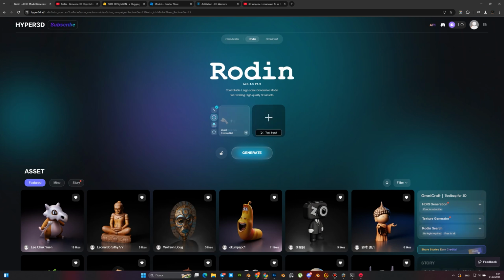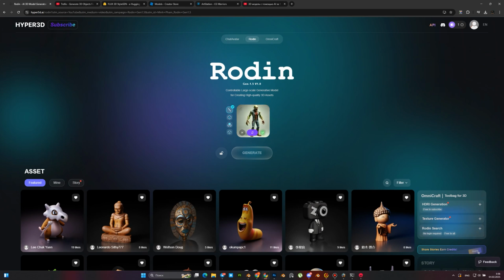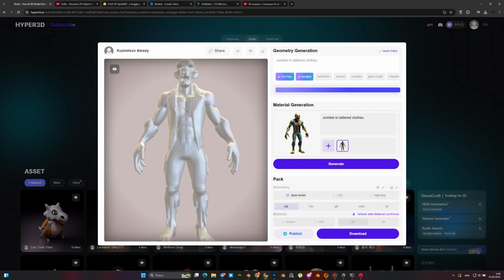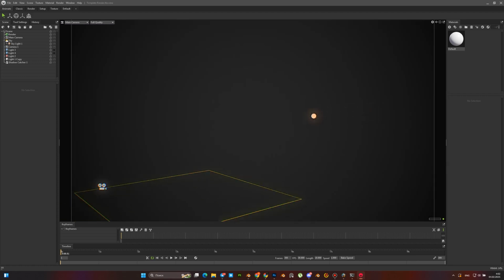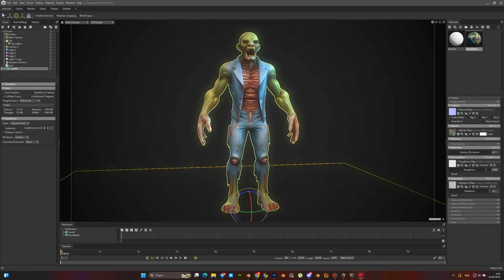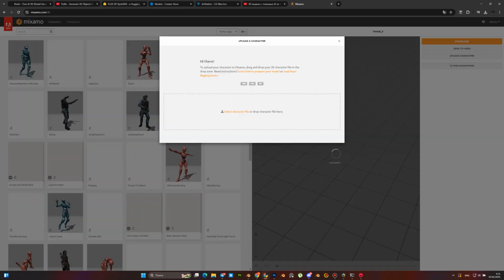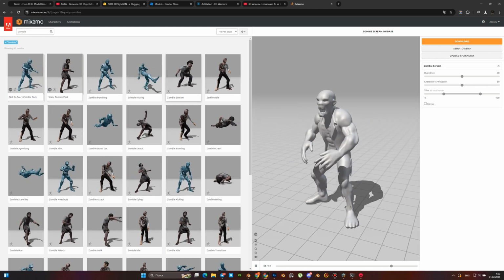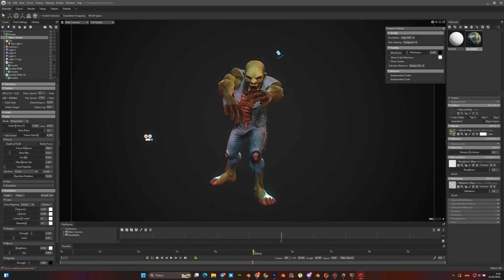AI to 3D Game-Ready Character in 3 min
🎬 No 3D modeling or animation skills? No problem! In just 5 minutes, we’ll create a fully animated game-ready Zombie model! AI is doing some insane things—let me show you! 👀

🔥 Hey there! My name is Alex, and I’m a professional 3D artist in game development. I’ve worked on projects like Subway Surfers, Gardenscapes, Primal Hunt, and many more. 🎮🚀

[STEP 1: GENERATING THE MODEL]

First, let’s head over to 3D AI’s website. All we need to do is type in a text prompt describing what we want. In this case, we’re making a Zombie! 🧟‍♂️ So, we type that into the field, hit the purple checkmark ✅, and let AI do its magic.

If we don’t like the result, no worries! We can tweak the prompt and keep hitting the button until we get something we love.

Alright, this one looks great! Now, we hit Generate and wait about a minute to see the results. Boom! Almost perfect—but we need a game-ready model. That means we need it in a symmetrical A-pose or T-pose. A quick adjustment, another click, and… 💥 Now it’s just right!

[STEP 2: FINALIZING THE MESH]

Next, we confirm the model and select a square mesh. The free version doesn’t allow us to adjust polygon count, so we’ll stick with 18,000 polygons.

And here we go—our model is ready! Just look at this clean topology! At first glance, I don’t see any major issues.

[STEP 3: ADDING TEXTURES]

Now, let’s generate a PBR material based on our texture. A simple click, a short wait, and… there it is! 🖌️

[STEP 4: DOWNLOADING THE MODEL]

To download our model with all textures, we just confirm the material, wait a little, and save the files.

📂 The downloaded folder includes:

An OBJ file 📦

PBR textures (Diffuse, Roughness, Metalness) 🎨

[STEP 5: IMPORTING INTO A GAME ENGINE]

Now, we can load this model into any real-time engine like Unity, Unreal Engine, or Three.js. For this tutorial, I’m using Marmoset Toolbag! 🛠️

We import the OBJ, create a new material, and apply the textures. And while we’re at it, let’s set up a Turnaround Animation! 🎥

[STEP 6: TURNAROUND ANIMATION]

Here’s how to do it:

Click this keyframe button to turn it green. ✅

Set the starting position of the model.

Move the timeline to the end and rotate the model slightly to set a second keyframe.

Open the Keyframe Panel, select Transform, press Ctrl + A to select all keys, and click this icon to make the animation linear. That way, it spins at a constant speed.

💾 Done! Now, we render the animation—and that’s it!

[STEP 7: ADDING CHARACTER ANIMATION]

But wait… let’s take it a step further! Let’s animate this character! 🎬

For this, we’ll use Mixamo—a free AI animation tool. Just log in and upload the model.

Since we don’t need individual fingers, we select a two-finger system and hit Next. AI will now auto-rig our model! 🏗️

Mixamo has a huge library of motion-captured animations. Just type what you need in the search bar. This pose is nice, but let’s check for a better one… Oh yeah, this is perfect!

Now, we download the animation and import it back into Marmoset! We apply the same PBR material as before, hit Play, and… our zombie is alive! 🧟‍♂️💀

[OUTRO]

And that’s it! In just a few minutes, we created a fully animated game character—without needing any prior 3D modeling or animation knowledge!

Of course, this isn’t perfect—you might notice some texture or topology artifacts. But overall, the result is amazing and can save weeks of work! ⏳